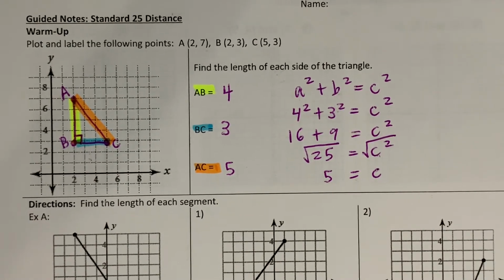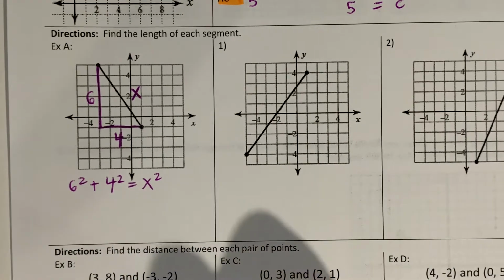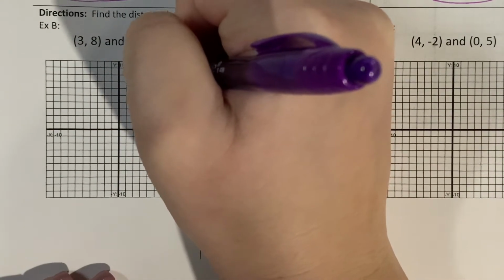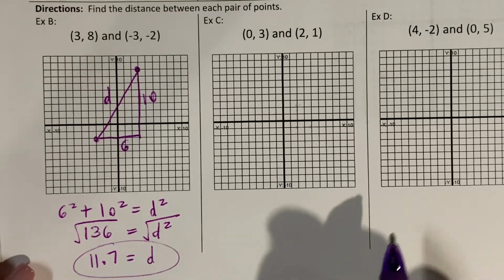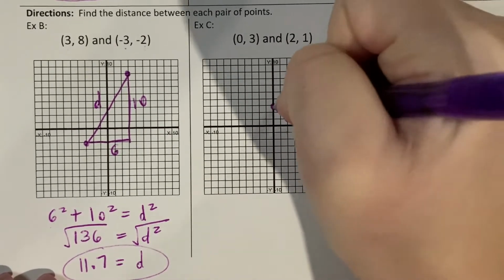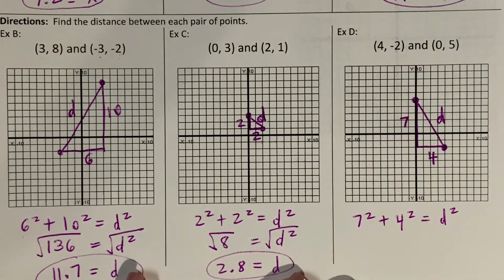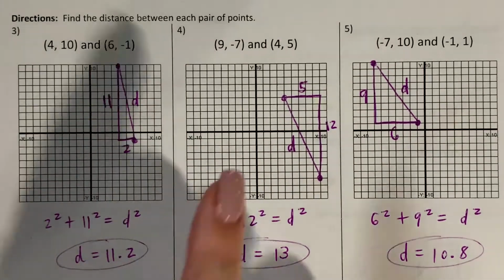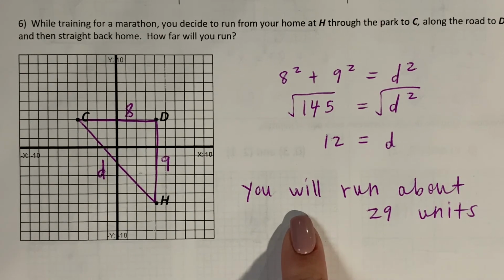S25 Notes (distance)